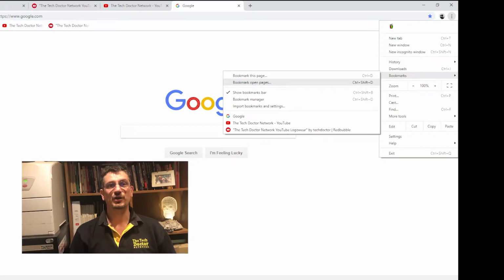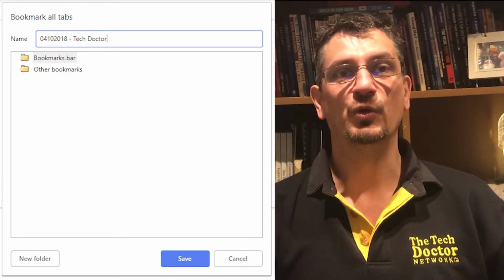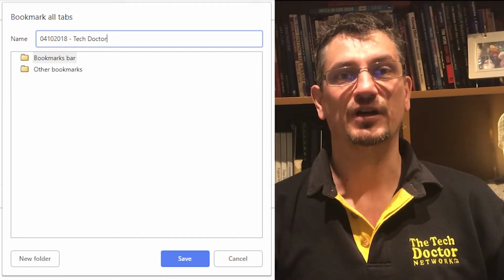016: Google Chrome Bookmark Open Pages (Bonus Midweek Episode)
In this Bonus midweek Episode we introduce Google Chrome's Bookmark Open Pages feature to keep a permanent record of all the tabs you have open at a specific time.